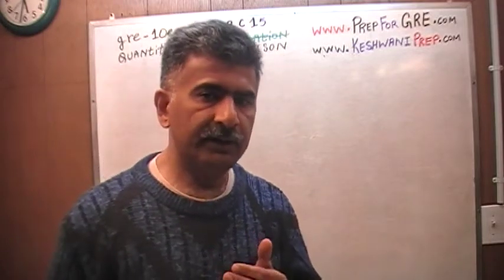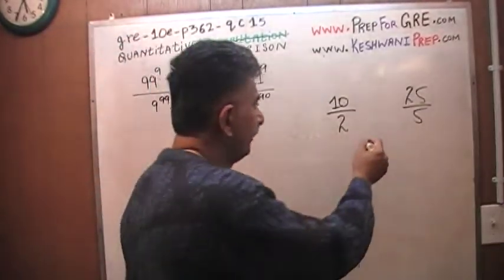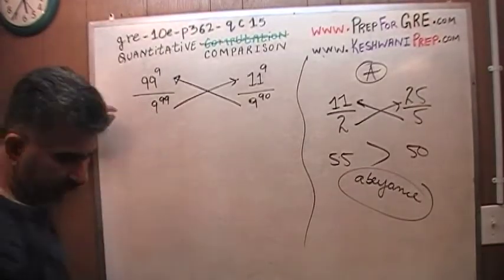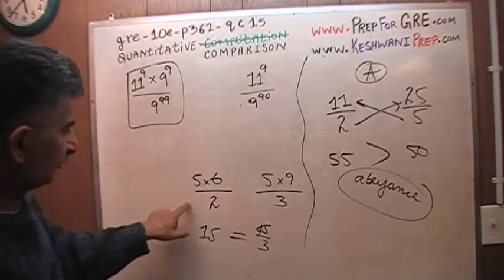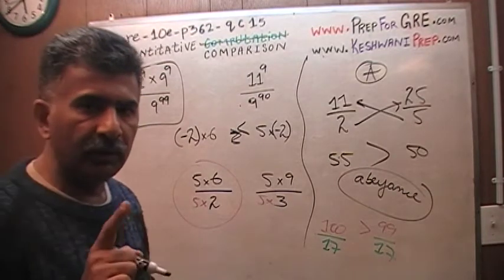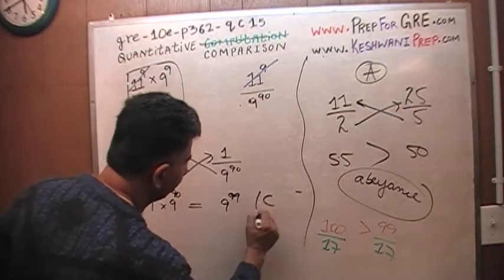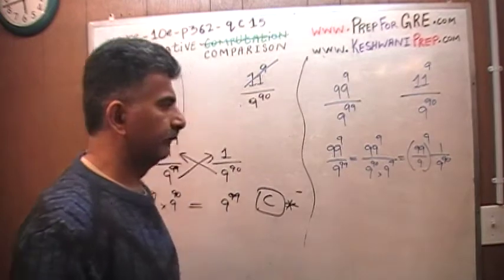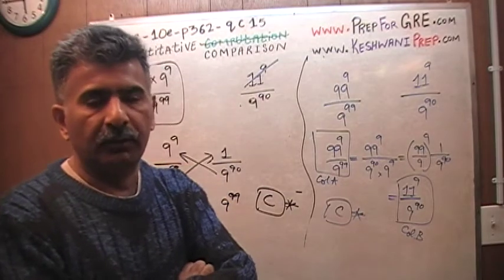GRE Math Day 156 p362 Quantitative Comparison - 10th Edition - KeshwaniPrep